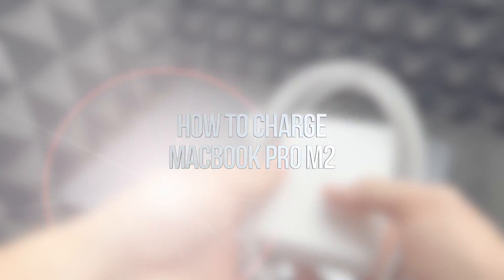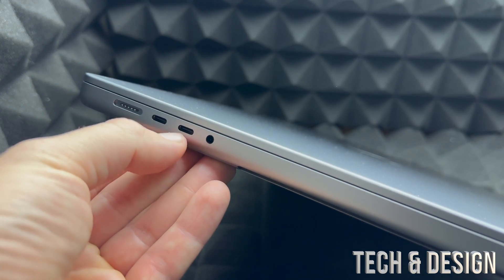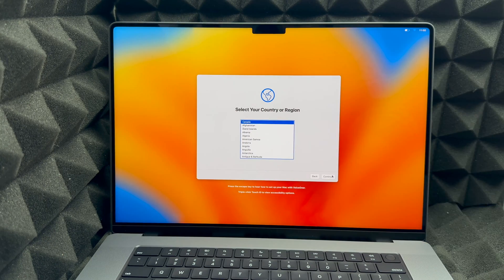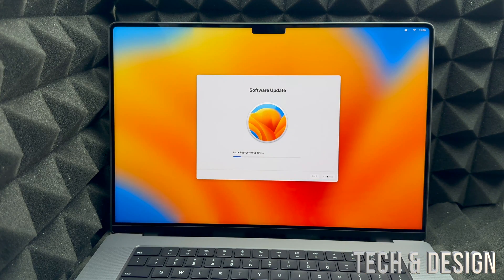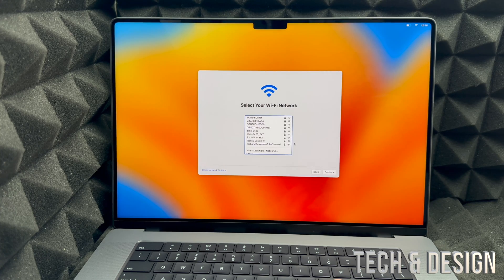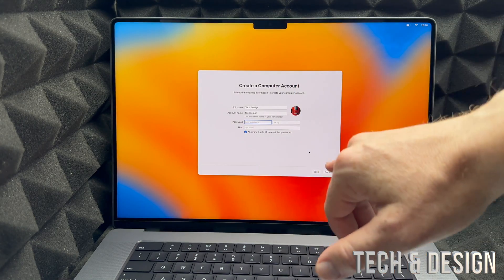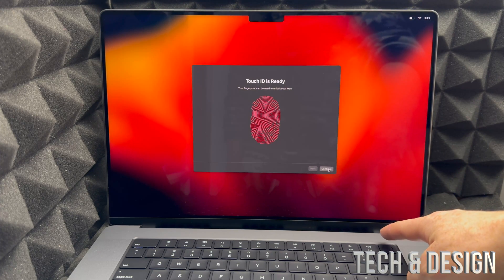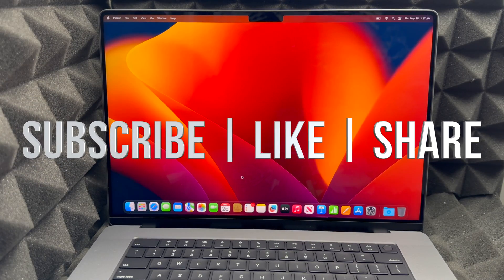How to Charge MacBook Pro M2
Charge Battery - MacBook Pro